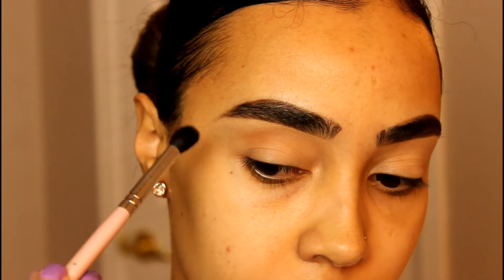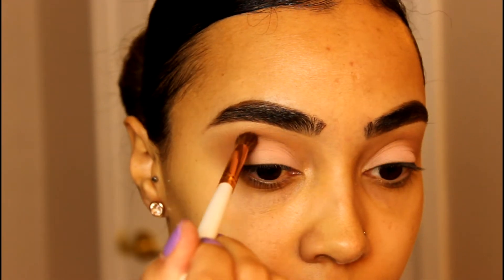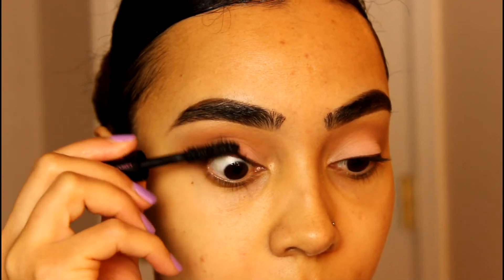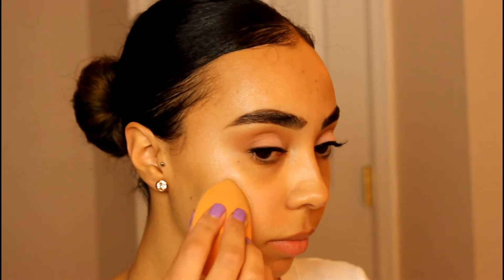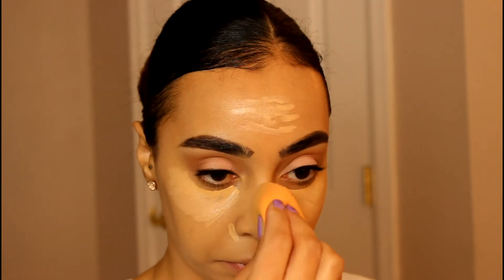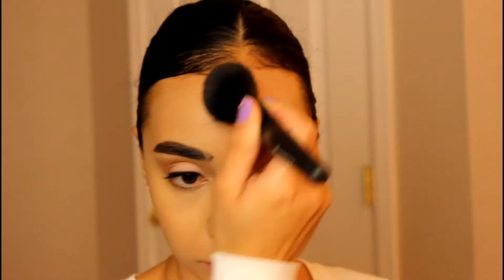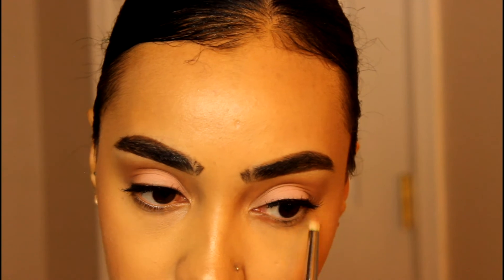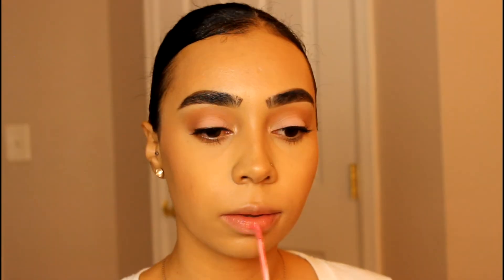Effortless Valentine's Day Look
Check out this super easy and effortless Valentin'es Day Makeup I created.  It's very soft but it also looks like you put in some work!  Happy V-Day!

Products used:

Pixi Flawless Beauty Primer
Maybelline Fit Me Set+Smooth powder-220
Physicians Formula Butter Bronzer-Light
Tarte Amazonian Clay blush-Feisty
NYX Liquid Illuminator-Sunbeam
Maybelline Fit Me concealer-10 and 20
Pixi Endless Silky Eye Pen-Opal Overcoat
Lancome-Monsieur Big Mascara
Makeup Revolution Lip Euphora-Fate
ColourPop eyeshadow-Noche and Lucky You
Mac eyeshadow-Soft Brown and Dazzlelight
Smash Box eyeliner-Fishnet